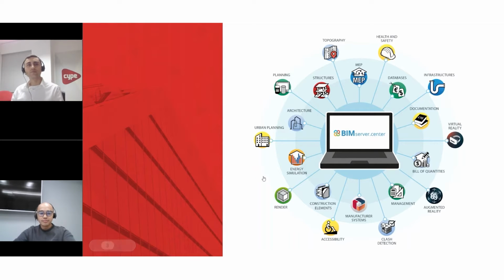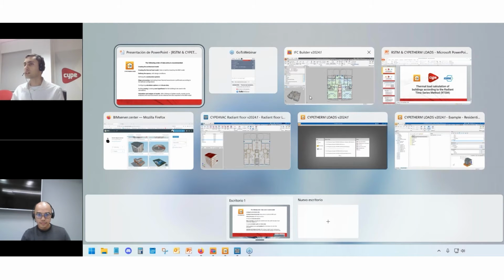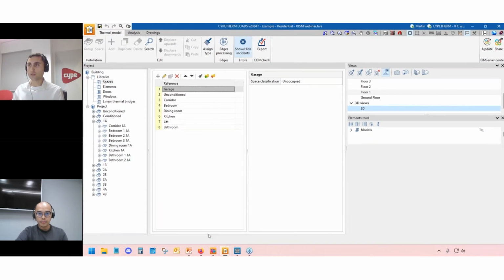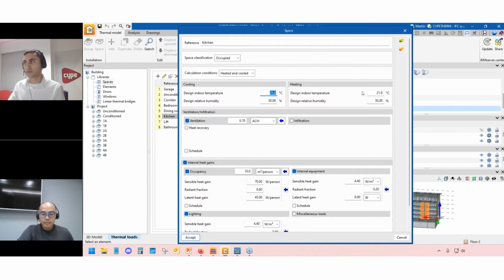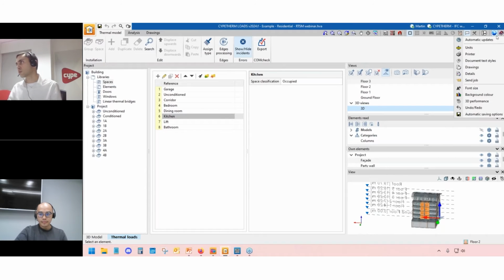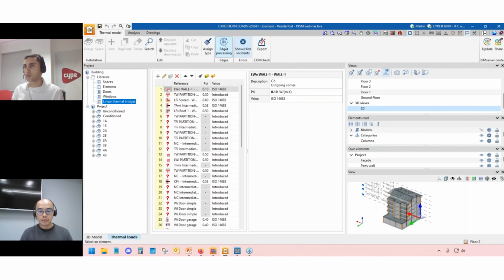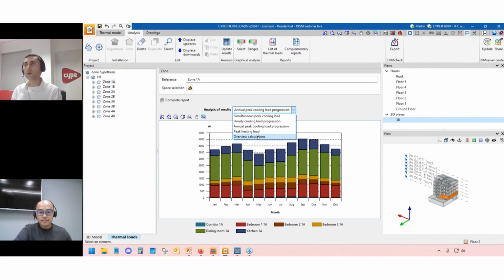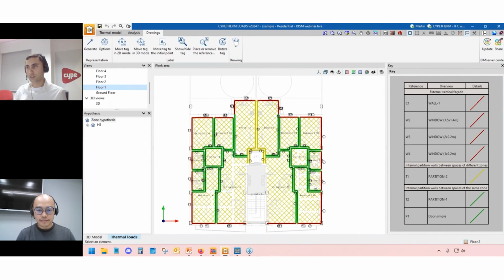WEBINAR: Thermal load calculation of buildings according to the Radiant Time Series Method (RTSM)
CYPETHERM LOADS allows you to calculate the thermal load of buildings according to the Radiant Time Series Method (RTSM). The RTSM, recommended by the American Society of Heating, Refrigerating and Air-Conditioning Engineers (ASHRAE) for calculating cooling loads and detailed in the 2010 Load Calculation Applications Manual, is the most widely used method for estimating thermal loads.